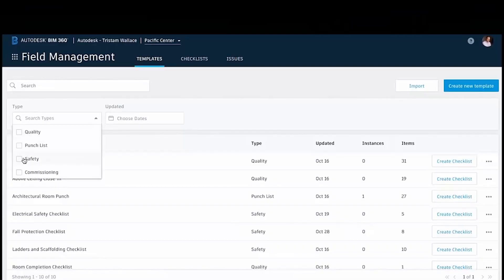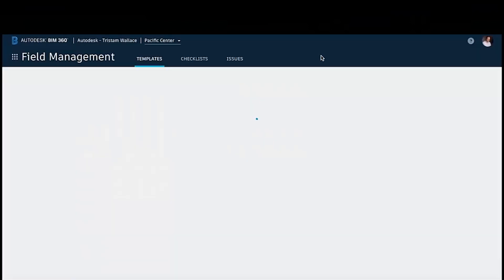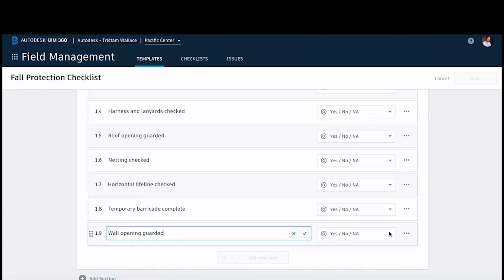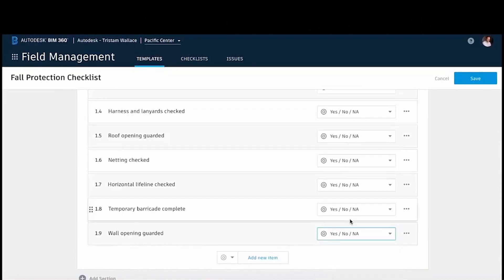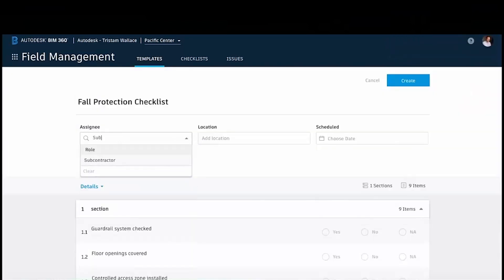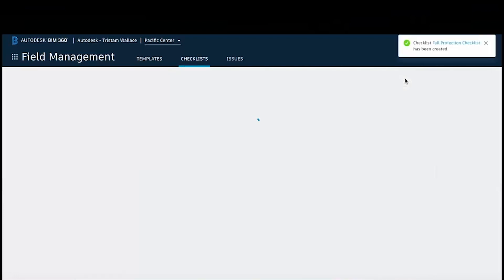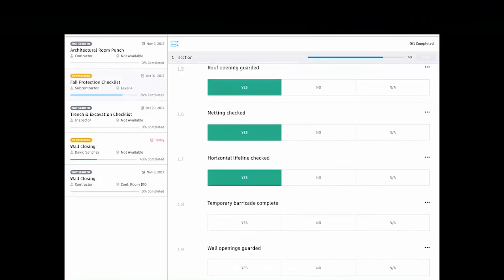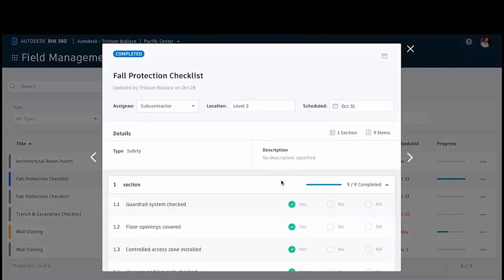Autodesk BIM 360 - Safety workflow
Take a look at the safety workflow in the new Autodesk BIM 360 platform. To learn more about BIM 360 Next-Generation, please visit our